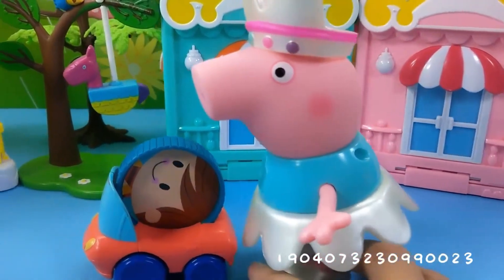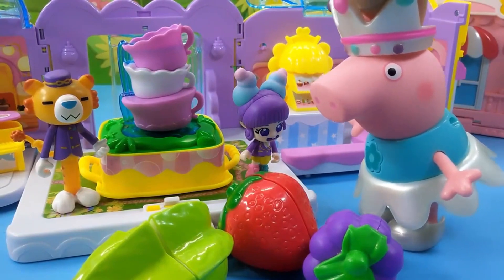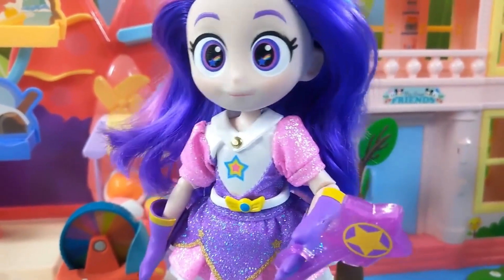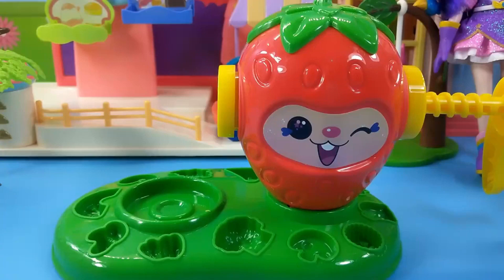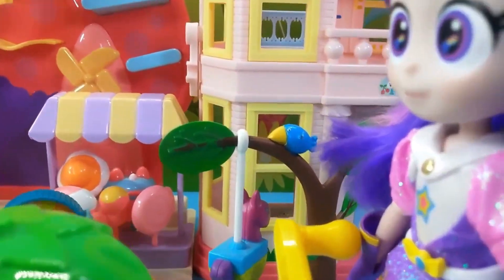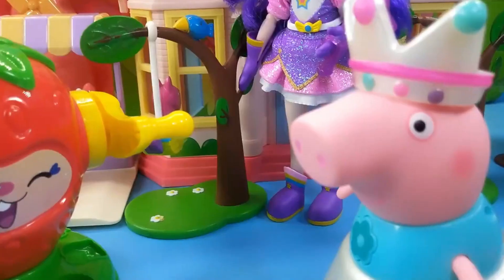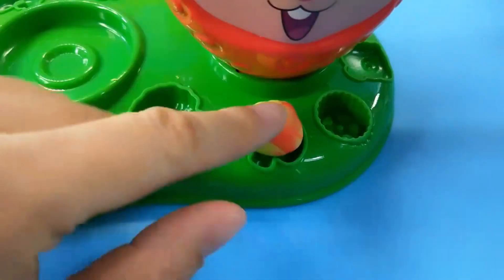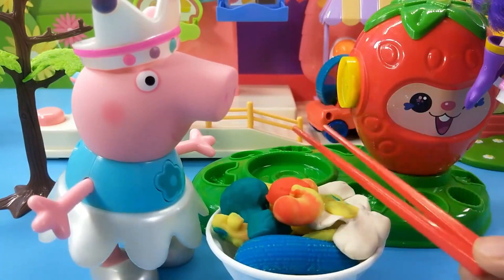Peppa Pig Hungry, Purple Star Princess DIY Strawberry Noodle Machine, Fun Puzzle Clay Handmade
Peppa Pig Hungry: The Ultimate Guide to Playing with Your Cute Pet

Are you looking for a fun and family-friendly way to entertain your pre-schooler? Look no further than Peppa Pig, the cute and lovable pig who has captured the hearts of children worldwide. In this article, we'll explore the many ways you can play with your Peppa Pig toy, from making cookies and gum balls to creating molds and puzzles.

Playing with Peppa Pig

Playing with Peppa Pig is easy and fun. Whether your child prefers to create their own scenes or use pre-made playsets, there are endless possibilities for imaginative play. Here are a few ideas to get you started:

- Make cookies with Peppa Pig and her brother George using a DIY strawberry noodle machine.
- Create gum balls with Peppa Pig and her friends using a purple star princess mold.
- Build your own molds and puzzles using clay and your favorite Peppa Pig characters.
- Play with Peppa Pig and her family in their playsets, like the Peppa Pig Family Home or the Peppa Pig Classroom.

Cute Pet, Cute Animal

One of the reasons Peppa Pig is so popular with young children is her adorable and friendly demeanor. As a cute animal and pet, Peppa Pig is the perfect addition to any family. Not only does she provide hours of entertainment, but she also helps teach children about the importance of caring for animals.

How-To Guide

If you're looking for a step-by-step guide on how to play with Peppa Pig, look no further than this article. We'll walk you through everything from setting up your playset to creating your own molds and puzzles.
Become a part of our growing community of dreamers, explorers, and magic enthusiasts.

Let the Magic Begin:
Get ready to experience the joy of 'Abi Toy Magic.' Let your imagination take flight as we dive into the mystical world of toy trees. Join us on this enchanting adventure, and together, we'll unlock the secrets of the most magical garden ever.

Audio File Title:
Kid Background

Audio File ID:
110768

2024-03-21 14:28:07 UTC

Pixabay, a Canva Germany GmbH brand
Pappelallee 78/79
10437 Berlin
Germany